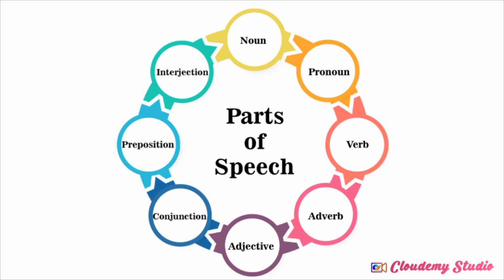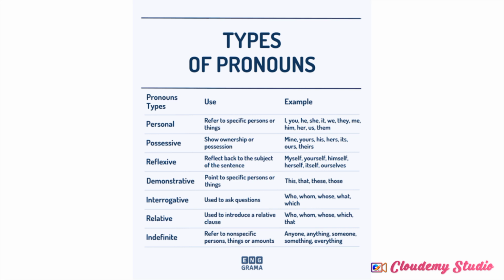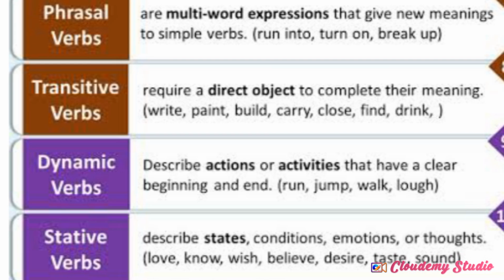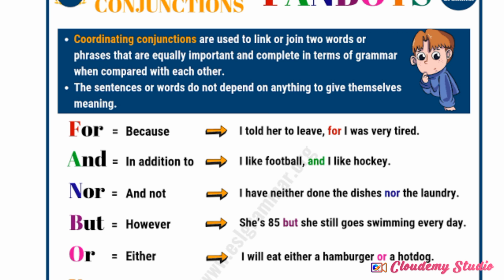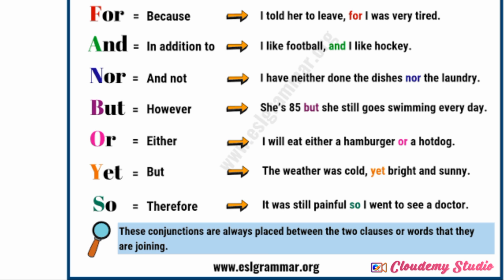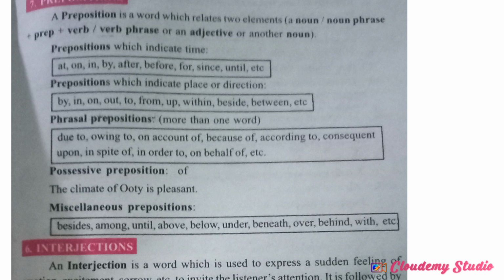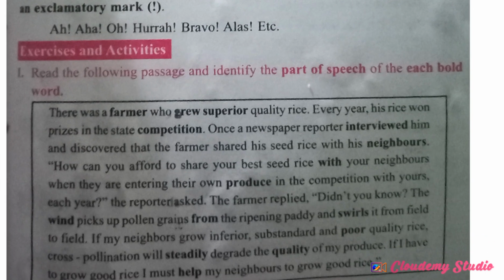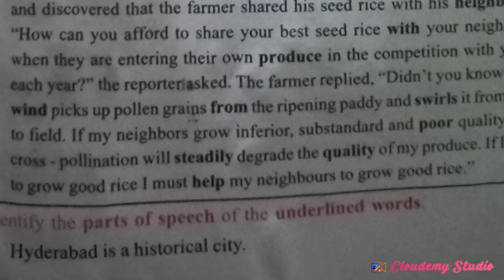parts of speech full vedio.